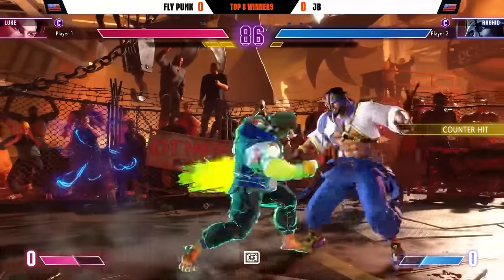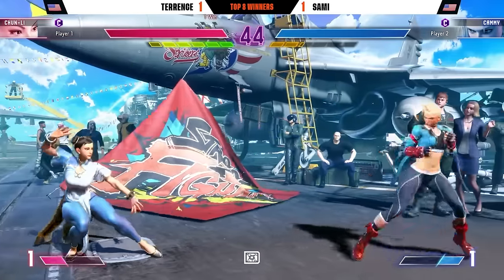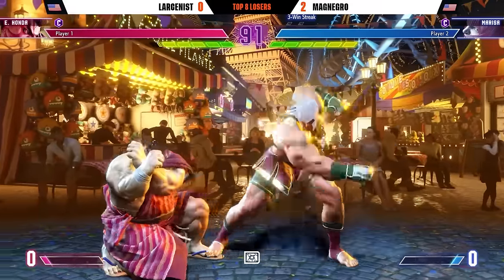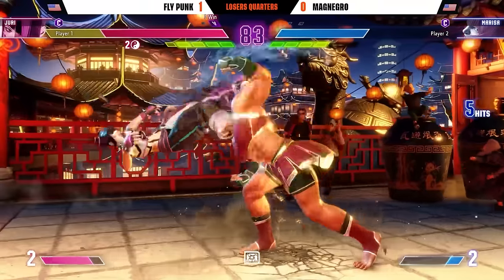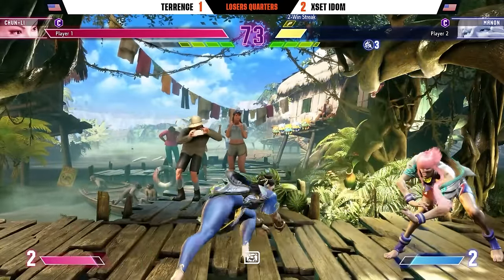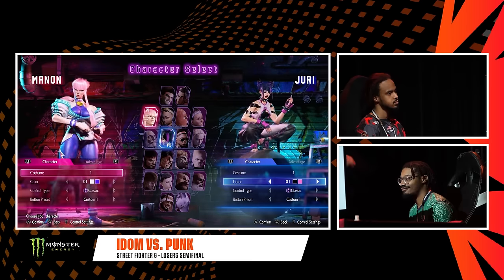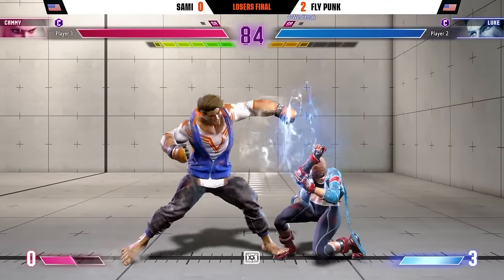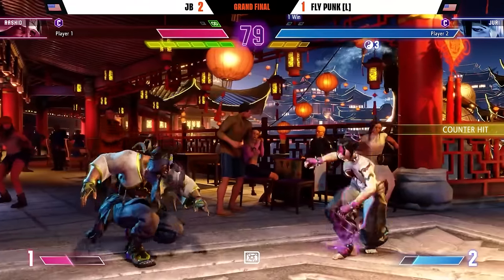DreamHack Atlanta 2023 SF6 TOP 8 (iDom, Punk, JB, Dual Kevin, Terrence) - Street Fighter 6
Match Timestamps:
0:00 Punk (Luke) vs. JB (Rashid)
12:00 Terrence (Chun-Li) vs. Sami (Cammy)
23:57 Larcenist (E. Honda) vs. Magnegro (Marisa)
32:46 Dual Kevin (Rashid) vs. iDom (Manon)

42:02 Losers Quarters A
50:39 Losers Quarters B
1:01:59 Winners Final
1:10:47 Losers Semifinal
1:24:10 Losers Final
1:33:20 Grand Final